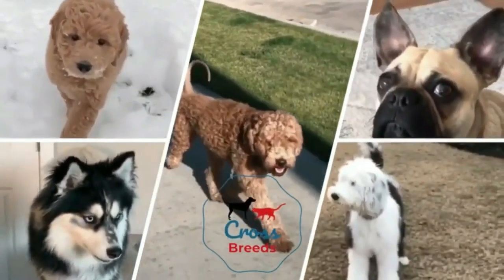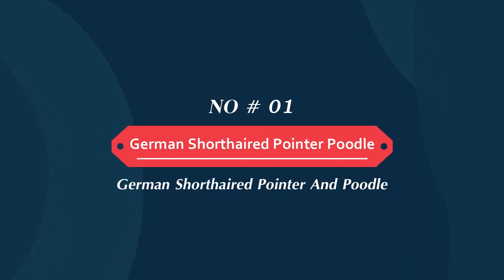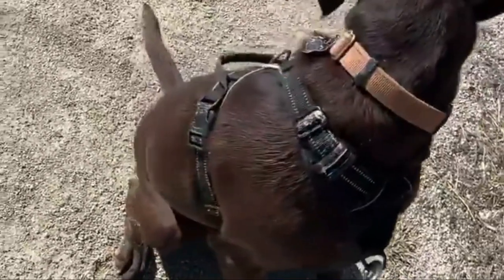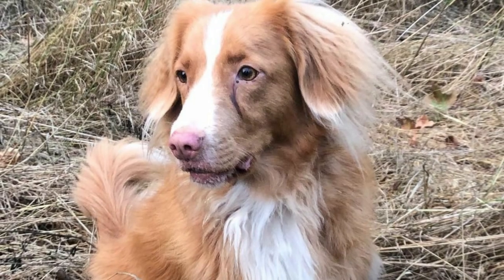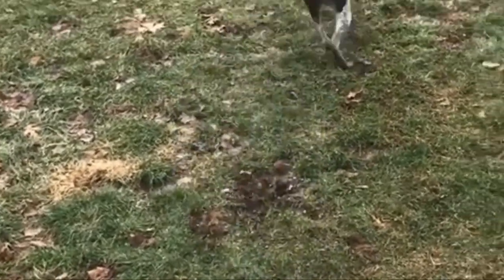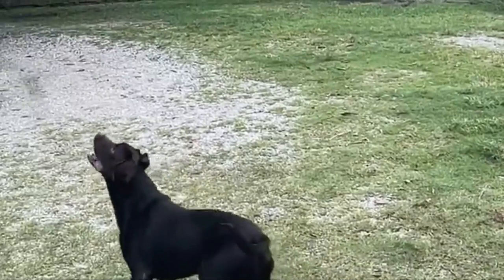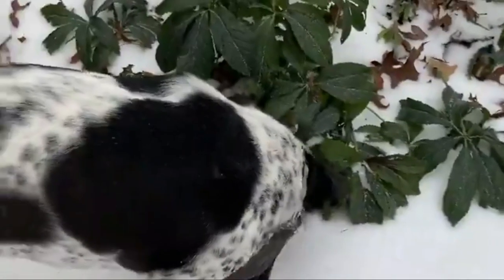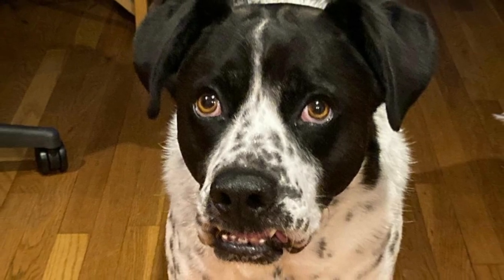7 Amazing German shorthaired pointer Mixes Cross Breed Dogs / Gsp Mixes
7 Amazing German shorthaired pointer Mixes Cross Breed Dogs / Gsp Mixes